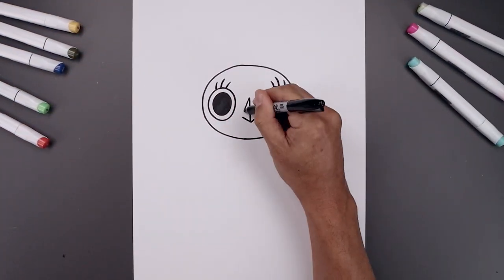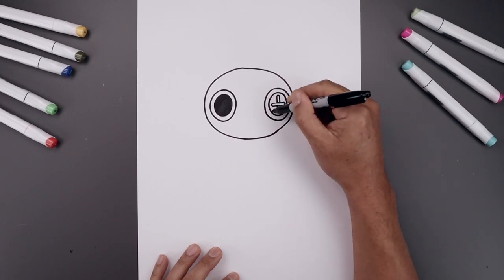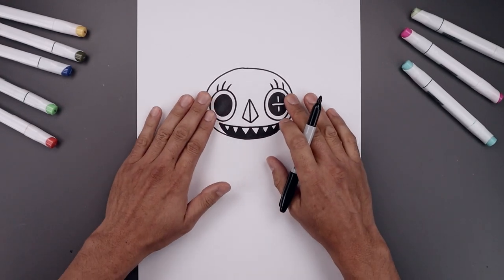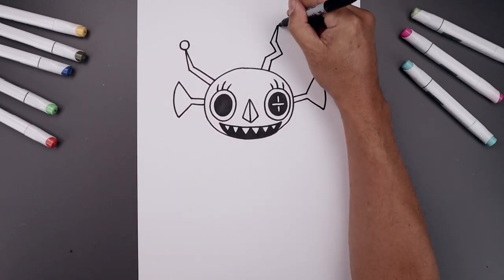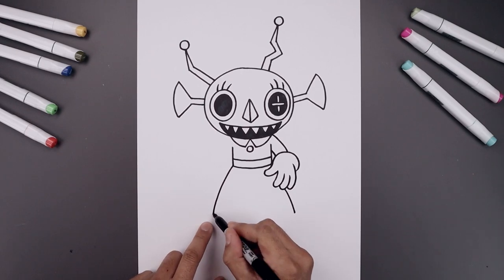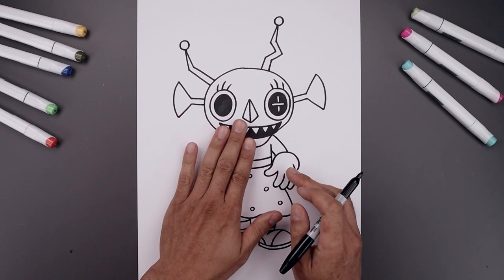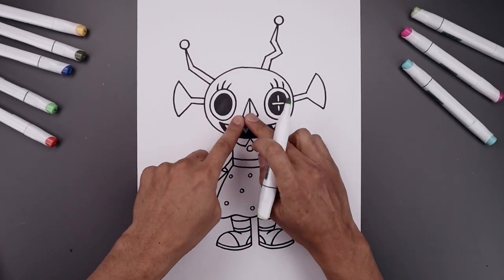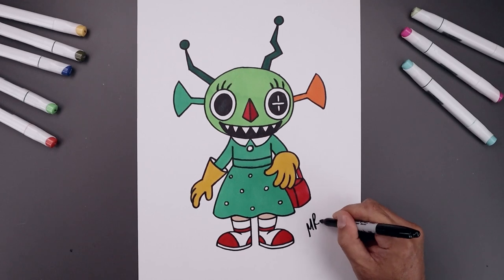Hello Neighbour 2 | How To Draw Alien Kid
Welcome to the best Online Education Program for artists. Learn how to draw the Alien Kid from Hello Neighbour 2with Cartooning Club How To Draw. I'll teach you the simple method of drawing using easy to follow step by step instructions.